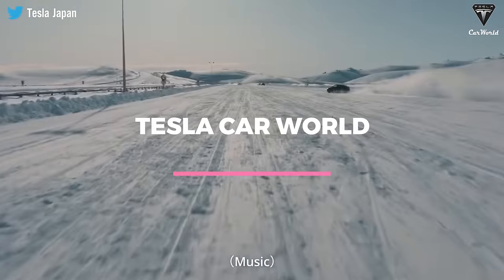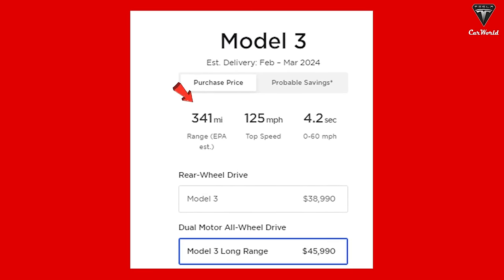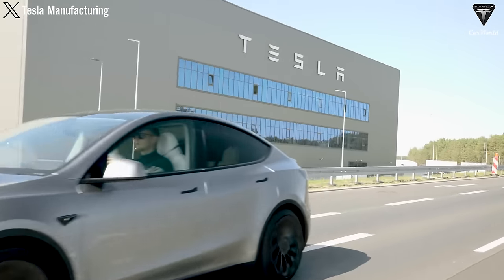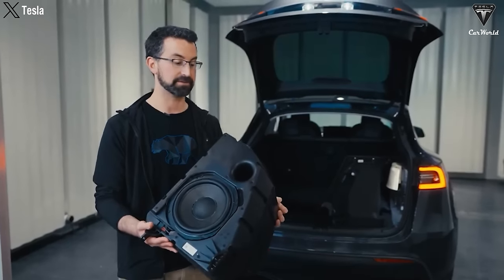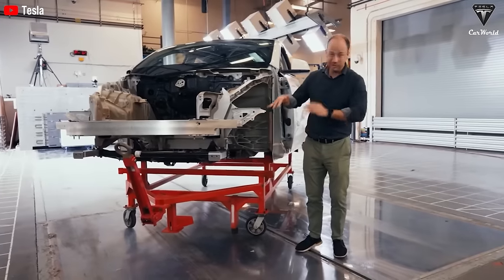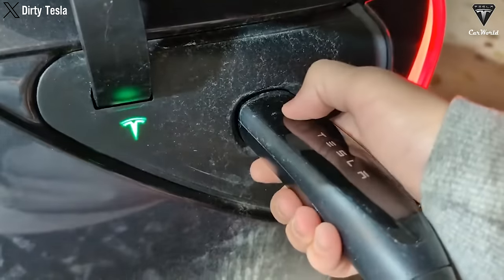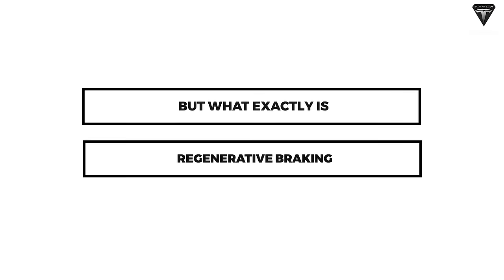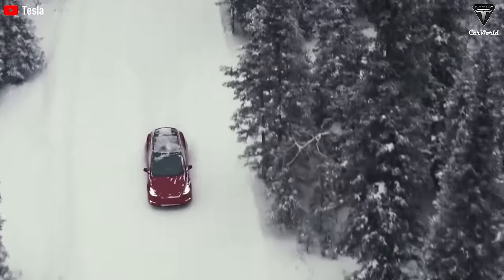Tesla's NEW 2024 Model Y and Model 3 Detailed Upgrade in 2024! New WARNING For Tesla Owners!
🚗 Uncover the Future of Tesla: Model 3 Highland & Model Y Juniper Project 🌐
Get ready for an exciting journey into the latest innovations from Tesla! In this in-depth exploration, we'll dive into the unexpected modifications brought to the Model 3 Highland and the buzz surrounding the Model Y Juniper Project. From cutting-edge battery technology to intriguing audio system changes, join us as we unravel the mysteries behind Tesla's 2024 updates.
🔍 Explore Tesla's 2024 Updates: Model 3 Highland & Model Y Juniper Project 🌟
Model 3 Highland Unveiled: Discover the driving features and surprising modifications in Tesla's Model 3 Highland, featuring CATL battery technology and an extended range.
Model 3 Performance Returns: Tesla's Director of Vehicle Programs hints at special upgrades, including a dual-motor setup, Tri-Motor configuration, and performance enhancements for the 2024 Model 3.
Model Y Audio System Overhaul: Delve into Tesla's decision to reduce speakers in the Model Y's rear-wheel-drive version and the potential impact on the driving experience.
Model Y Juniper Project: Anticipate the fully refreshed Model Y, codenamed Juniper, with new colors, features, and significant updates both inside and out.
EV Market Insights: Explore Tesla's position in the competitive electric vehicle market, the growing sales of new energy vehicles, and the strategic moves to stimulate the market in the U.S.
Stop Mode to Hold Mode: Uncover Tesla's decision to remove Creep and Roll modes in the new Model 3 Highland and Model Y Juniper, and its impact on the driving experience and efficiency.